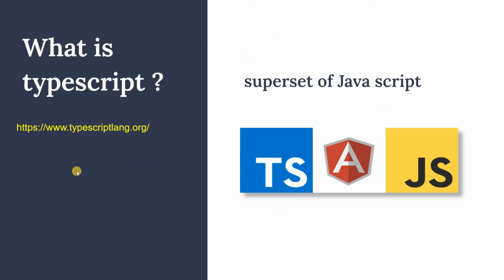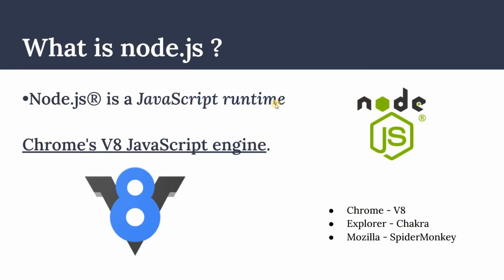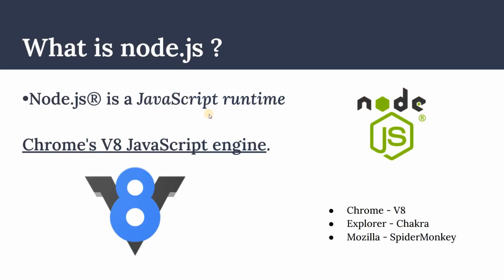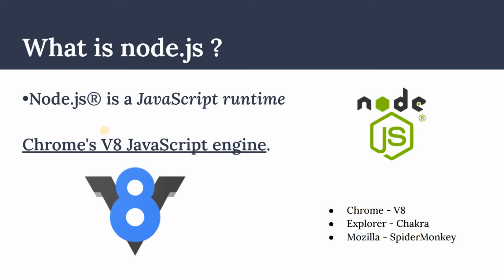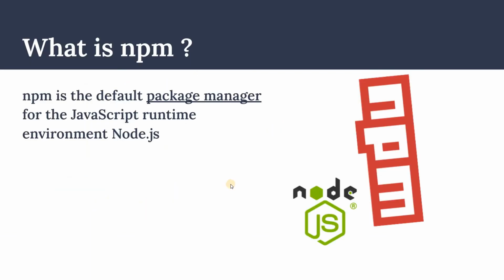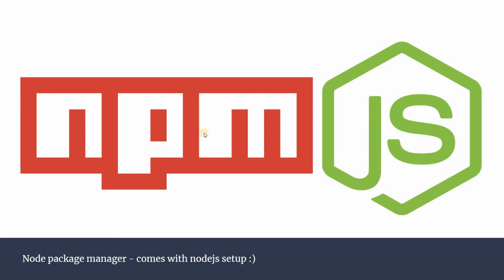what is angular | why angular | okay java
Framework
A component-based framework for building scalable web applications
Build mobile and desktop applications
Based on Typescript

superset of Java script

Node.js® is a JavaScript runtime built on Chrome's V8 JavaScript engine.

npm is the default package manager for the JavaScript runtime environment to download the dependencies.